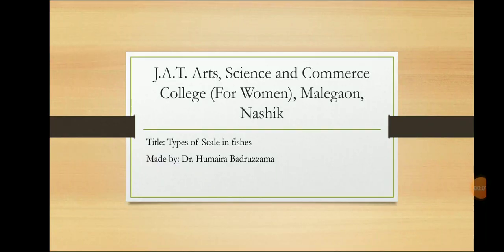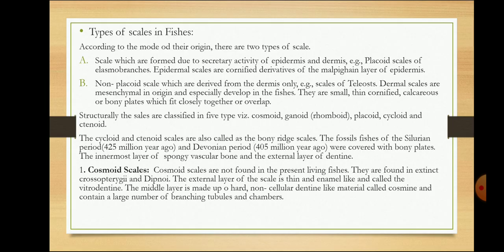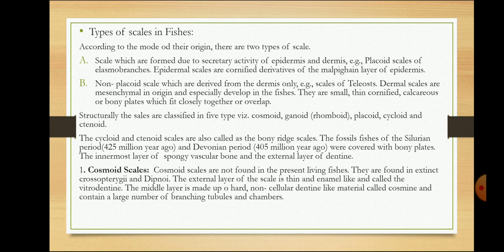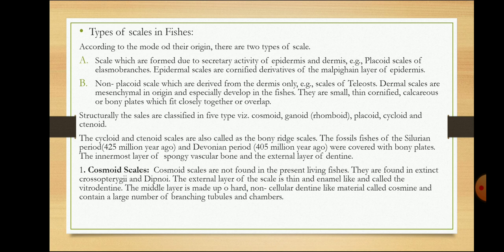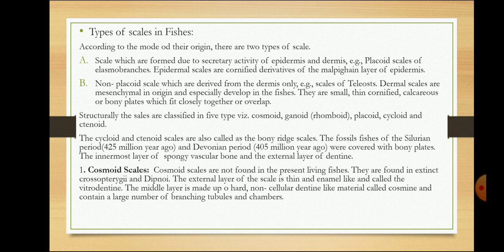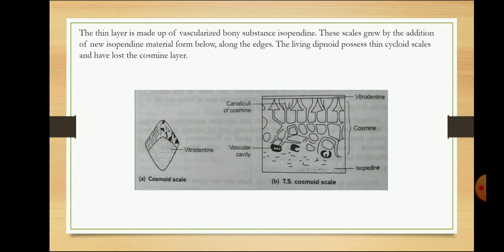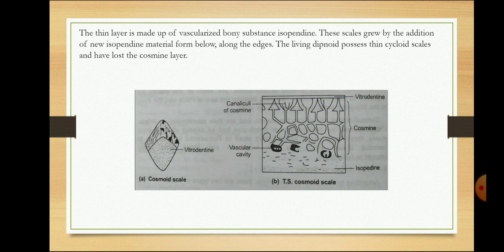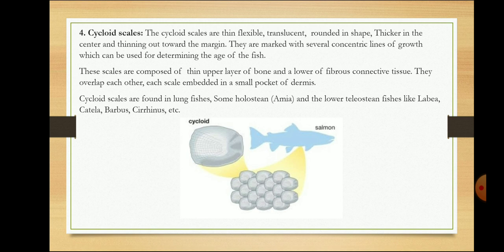BSc | Zoology | Types of scale in fishes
Subject: Zoology
Class: BSc
Topic: Types of scale in fishes

Video Lecture by:
Dr. Humaira B.
(H.O.D. in Zoology)

Malegaon Dist-Nashik